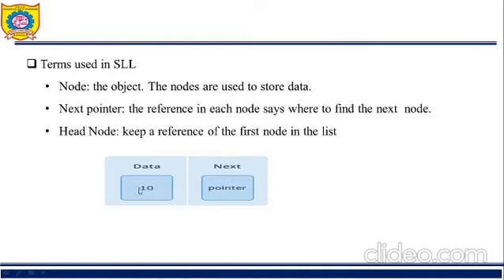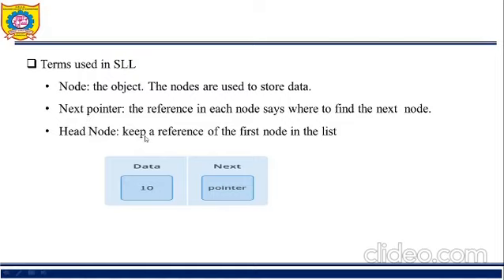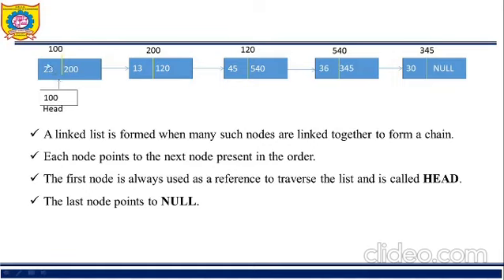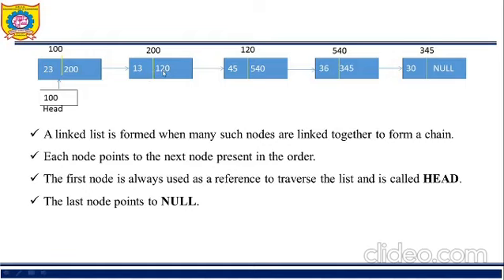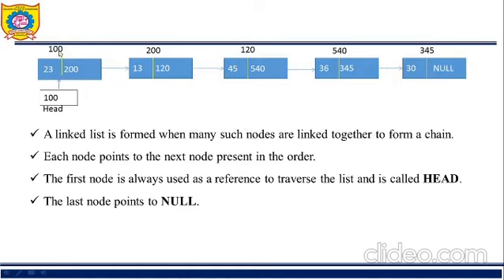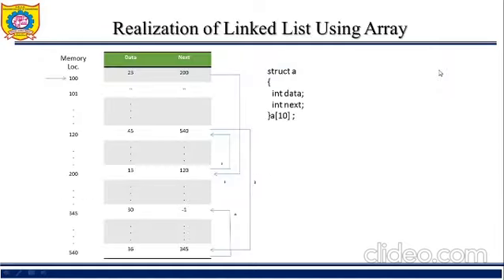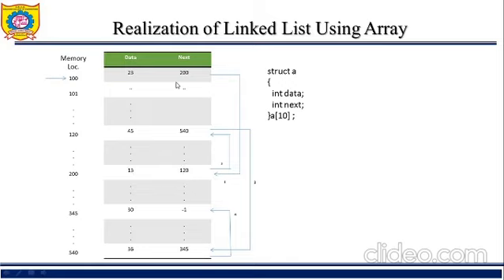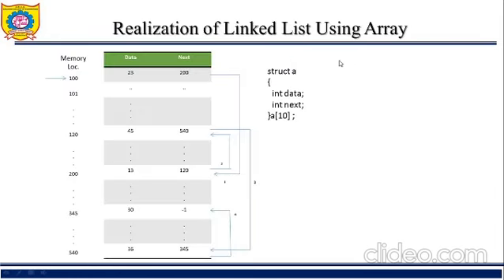realization of linked list using array final